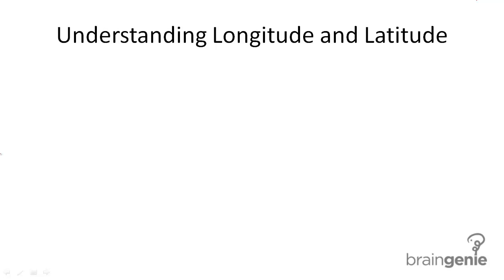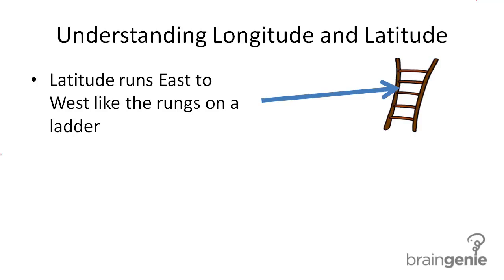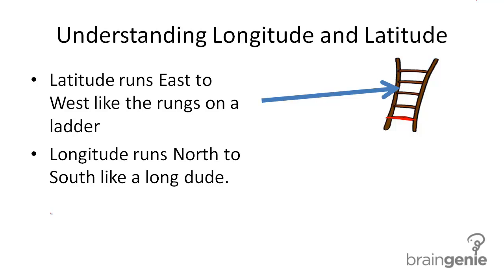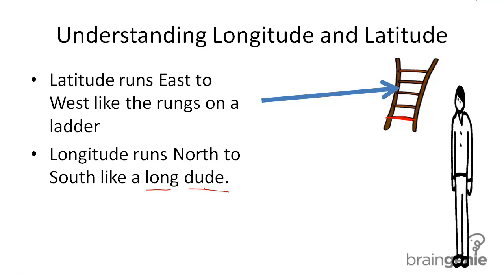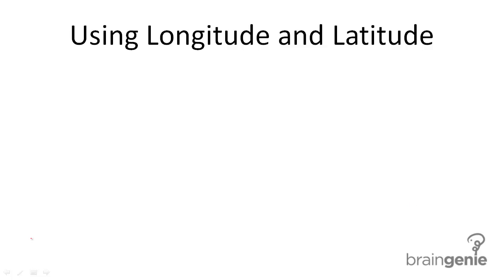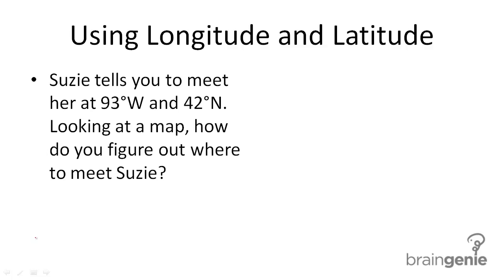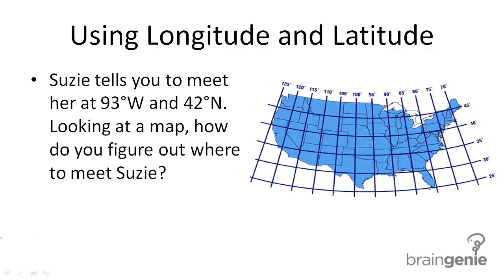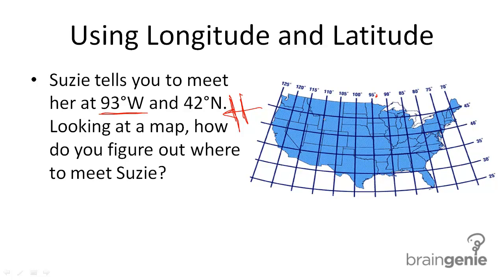Reading a Map - Understanding and Using Longitude and Latitude